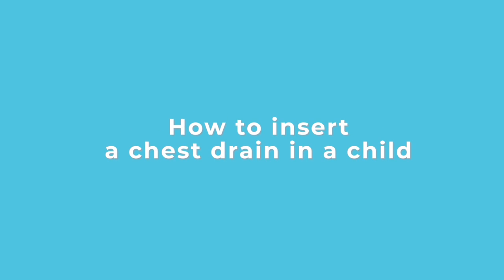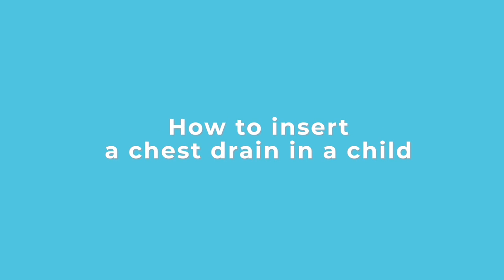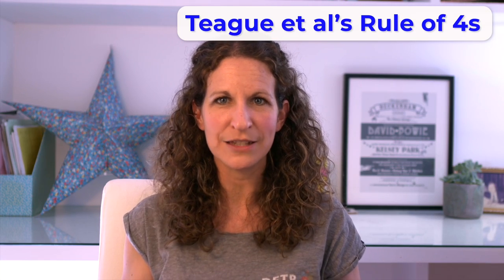How I insert a trauma chest tube in a child - chest drain rule of 4s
Teague et al's Rule of 4 is a brilliant aid memoir for paediatric chest drain insertion. Here Dani Hall takes us through the procedure.

0:00 Intro
0:31 The rule of 4
1:06 Find the right location
1:30 Make the incision
1:45 Blunt dissection
2:09 Open the hole
2:20 Sweep
2:38 Choose the right tube
2:55 Insert the tube
3:28 Put the drain in the right distance
3:42 Secure the tube